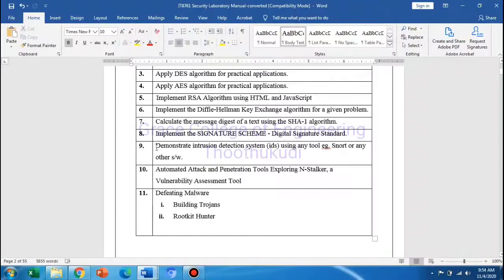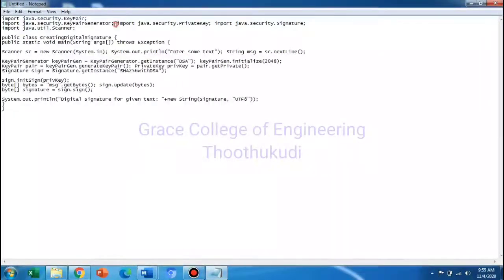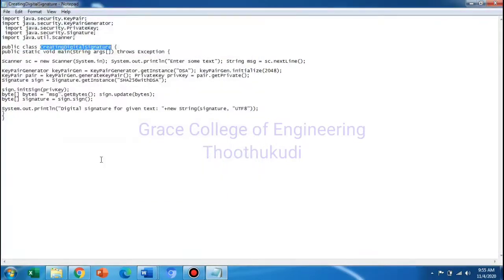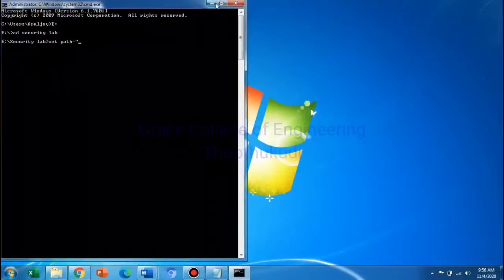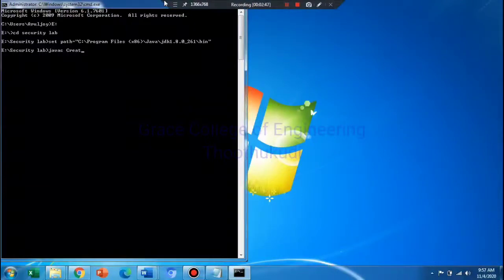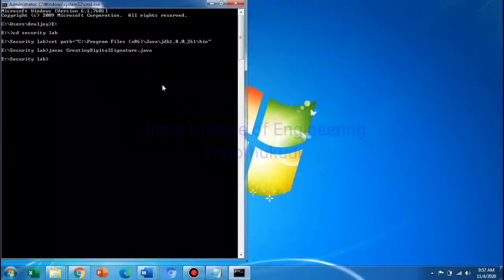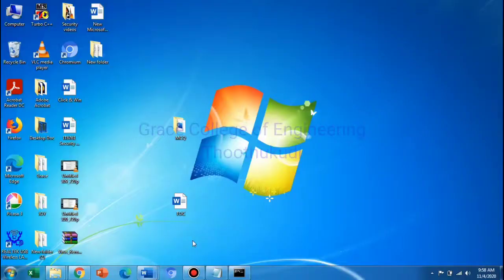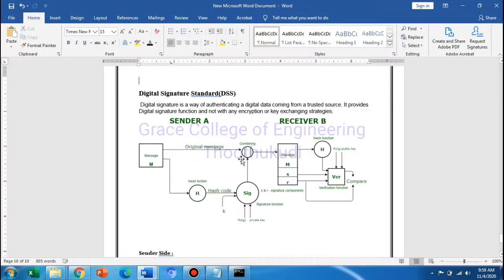GRACE_COE_CSE_IT8761_SECURITY LAB_EX.8_Implement the SIGNATURE SCHEME - Digital Signature Standard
This video implement the SIGNATURE SCHEME - Digital Signature Standard.